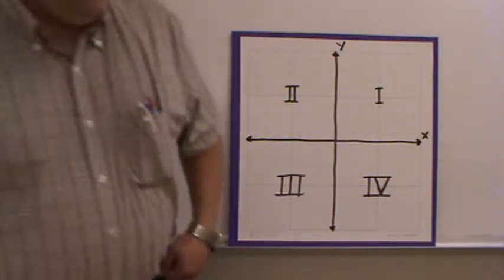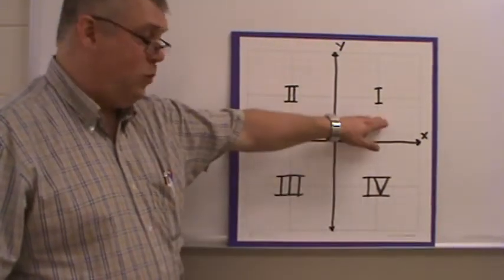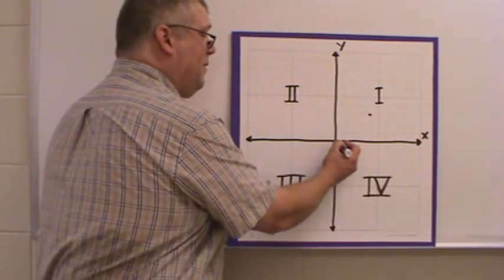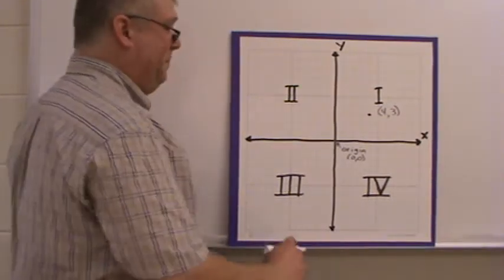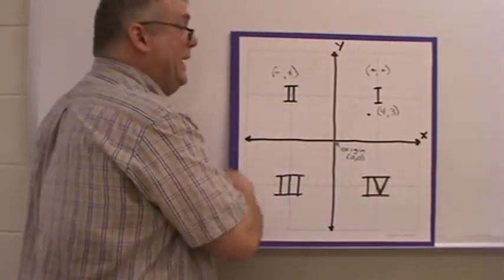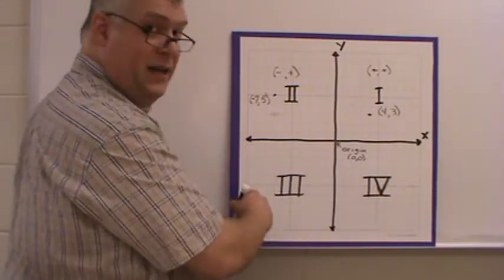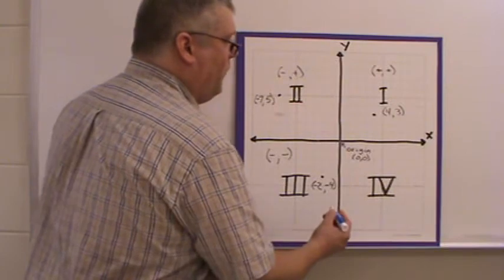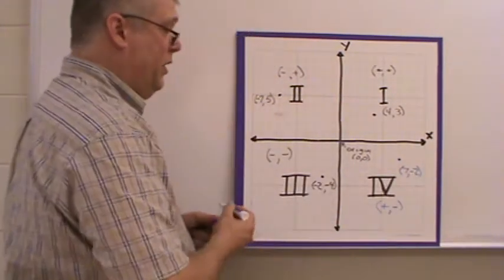Explanation of the coordinate plane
A Description of the coordinate plane with the quadrants, origin, and different values of coordinate pairs within each quadrant.